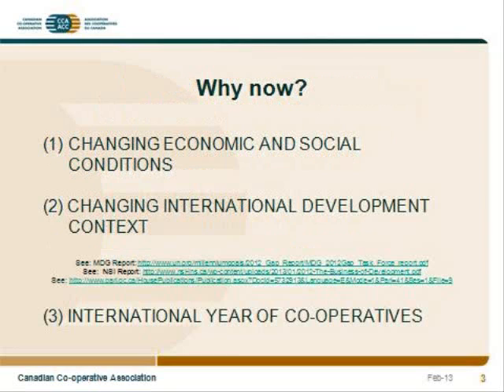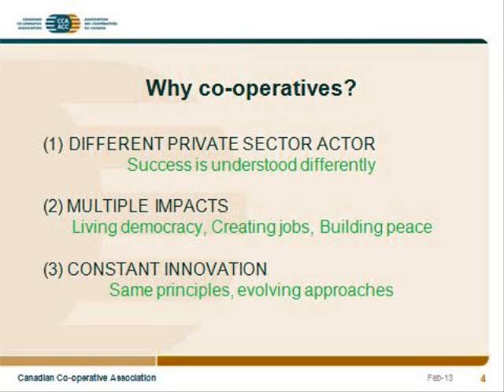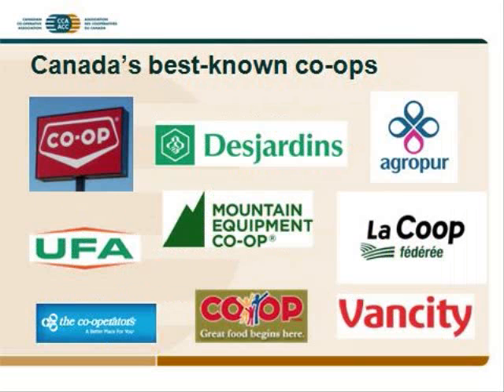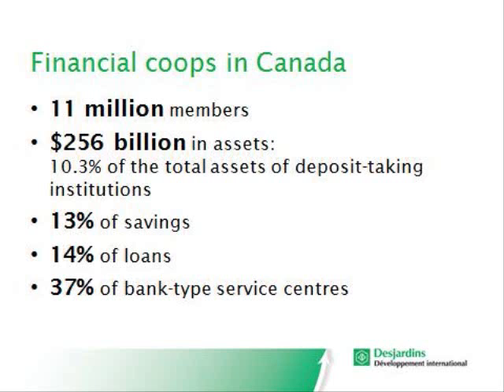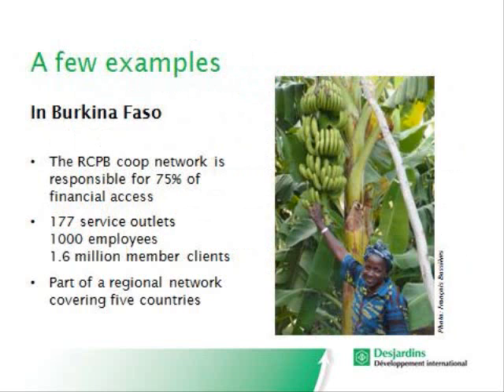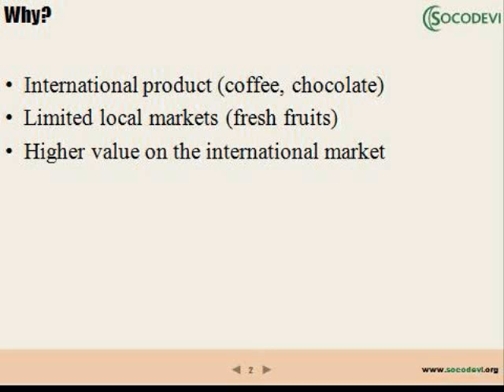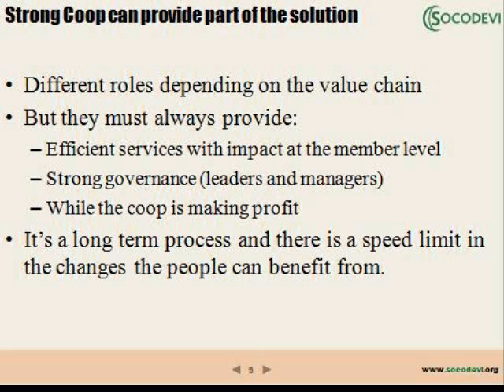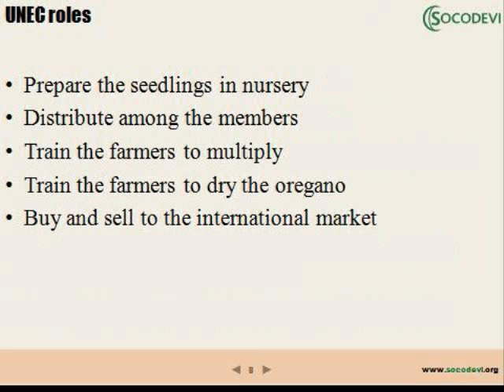Community-focused international development: Canadian co-operatives in international development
Webinar hosted by the Measuring the Co-operative Difference Research Network

Speakers: Michael Wodzicki of CCA, France Michaud of DID, Alain Plouffe of SOCODEVI and Dr. Darryl Reed of York University

This webinar explored the goals, activities and impacts the Canadian co-operative movement has had on communities across the globe. Développement international Desjardins, SOCODEVI and the International Development Department of the Canadian Co-operative Association have been active in supporting community-focused development through supporting co-op growth and development. The three organizations have recently published a report entitled "Creating Wealth, Reducing Poverty and Building a Better World: Canadian Co-operatives in International Development".